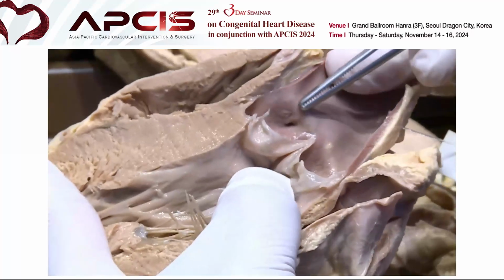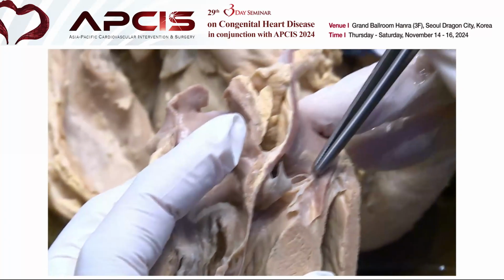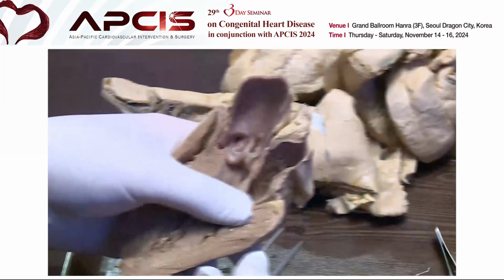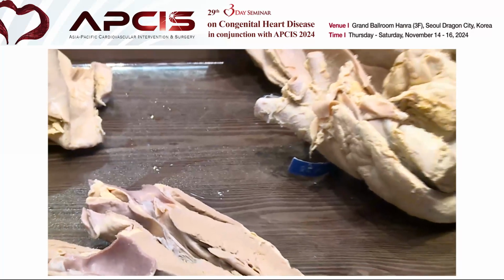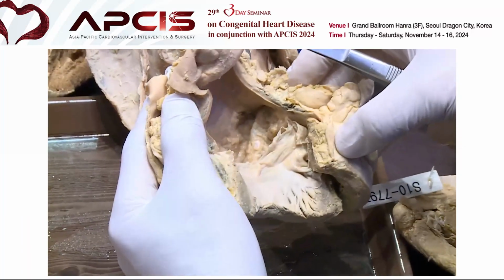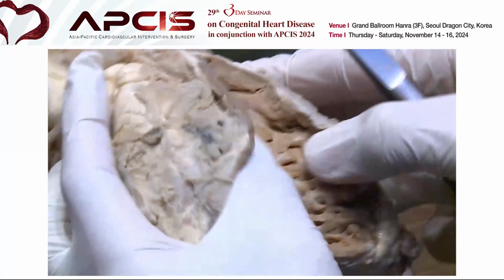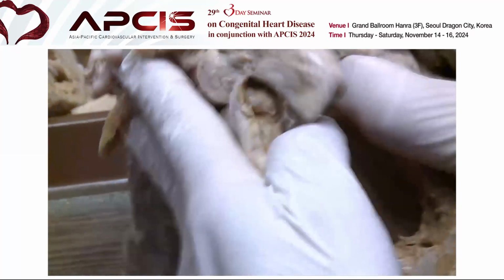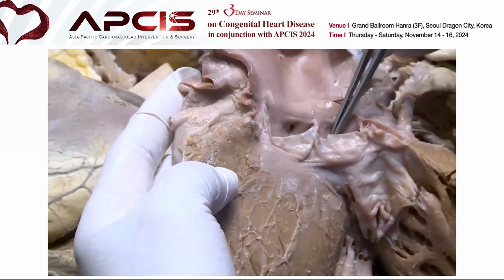Heart Specimen Observation & Video Demo for Aortic and Valvular Diseases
APCIS 2024
Jeong-Wook Seo (Incheon Sejong Hospital, Korea)